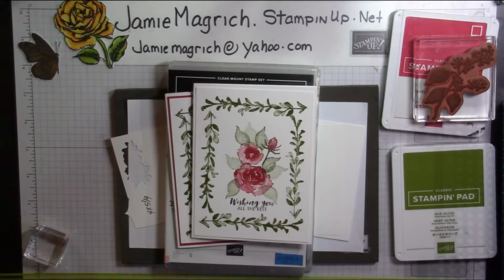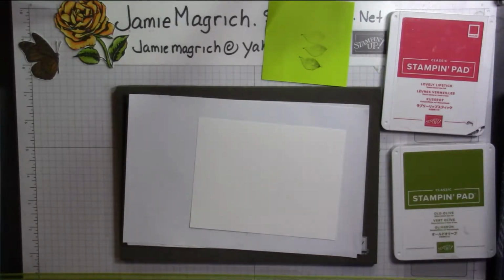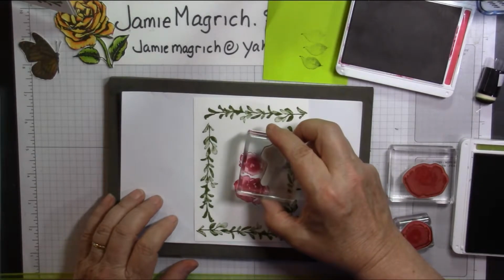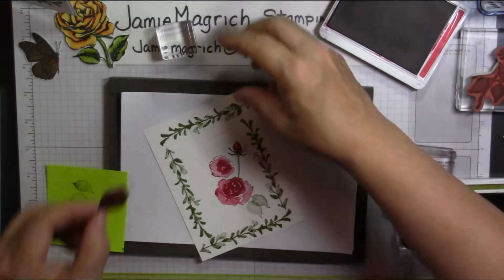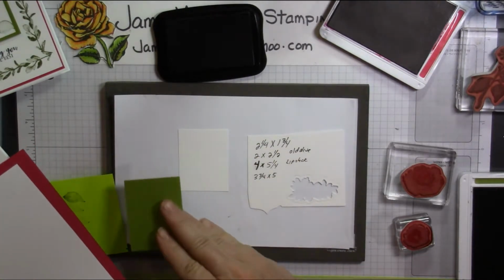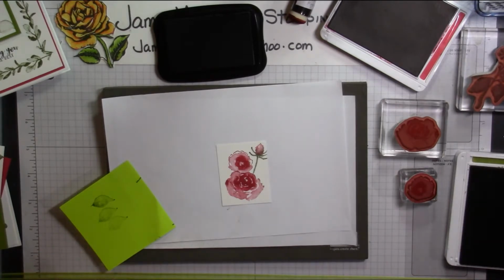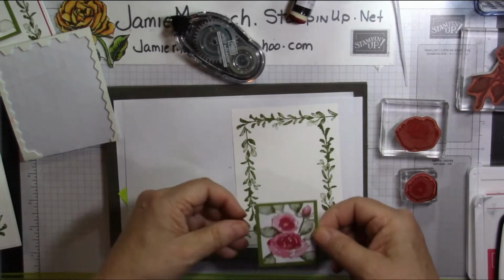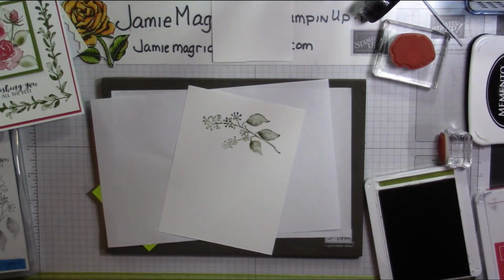simplestamping card tutorial with Stampin'Up! first frost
This card is a simple stamping card using Stampin'Up! first frost #148913 and a slightly stepped up version